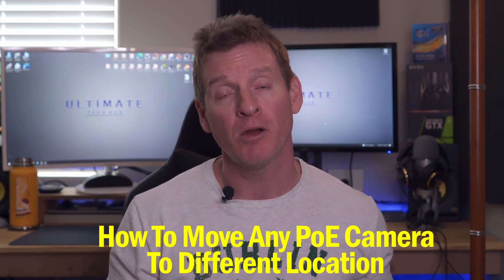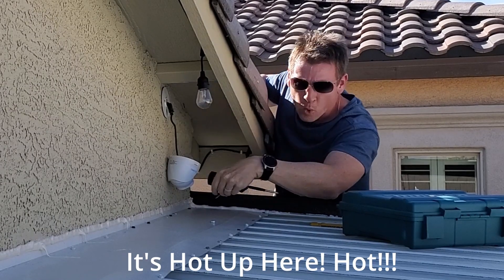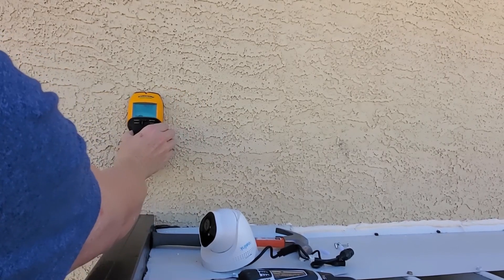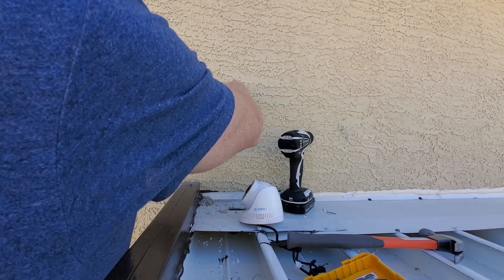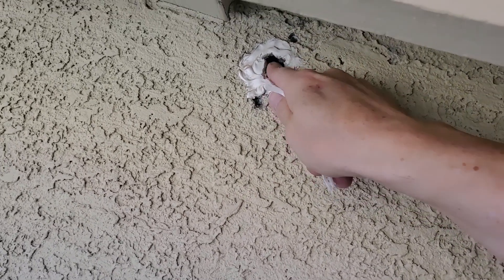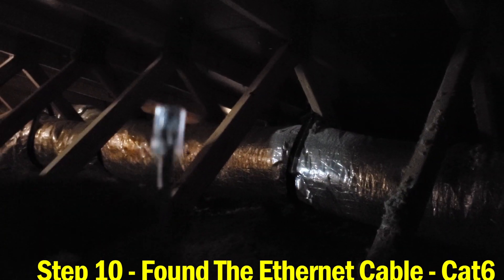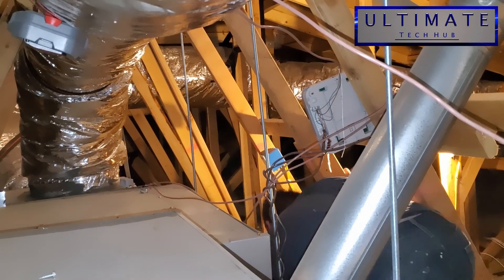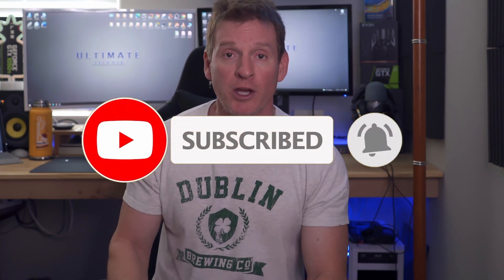CAT6 CABLE RUN IN ATTIC - HOW TO MOVE OR INSTALL A PoE CAMERA - SAFE!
Welcome back to The Ultimate Tech Hub. On today's episode we will show you how to wire ethernet ports through the attic safely. We will use a PoE Camera install as an example. Follow these simple steps to wire cat6 cabling quickly, easily and safely!  If you have any questions about this video please leave them in the comments down below. Thanks again for watching the Ultimate Tech Hub Channel!

Tools Needed:
Cordless Drill
Various Drill Bit Sizes
Wire Stripper
Safety Glasses
Flat Head Screw Driver
Network Cable Tester

REOLINK 4K PoE NVR 8 Channel Pre-Installed 2TB Hard Drive
REOLINK 4K PoE NVR 16 Channel Pre-Installed 3TB Hard Drive

Checkout these great deals on Reolink Cameras:
Reolink PoE IP Camera (Pack of 2) Outdoor 5MP
Reolink 8CH 5MP PoE Home Security Camera System, 4pcs Wired 5MP
Reolink 5MP PoE Camera (Pack of 2)
REOLINK PTZ Camera 5-Megapixels 360° Pan 90° Tilt 4X Optical
Reolink 4K-Ultra-HD PoE Add-on IP Security Camera H.265 8MP

FLASH SALE!!!

0:00:00 Introduction
0:01:20 Step 1- Tools
0:01:26 Step 2- Remove Existing PoE Camera
0:01:55 Step 3- A Little Patience ;-)
0:02:05 Step 4- Choose New PoE Camera Location Wisely
0:02:42 Step 5- Use A Stud Finder To Locate Wall Studs
0:03:06 Step 6- Try Out New Location Before Drilling Hole
0:03:22 Step 7- Use A Large Drill Bit To Fit An Ethernet Cable
0:03:38 Step 8- Mount Camera and Run Wires Into Attic
0:05:22 Step 9- Fun Times In The Attic Space!
0:06:16 Step 10- Found the Existing Ethernet Cat6 Cable
0:06:31 Step 11- Connect The Cat6 Cable To The New Camera Location
0:07:45 Final PoE Camera Adjustments
0:08:23 Patreon Support